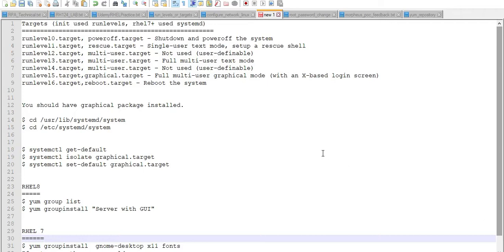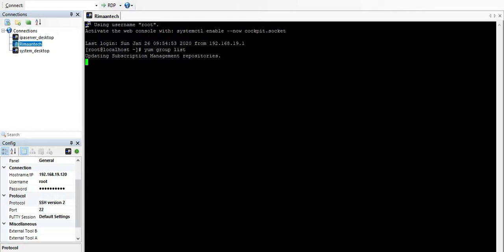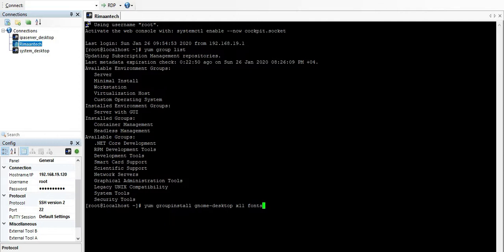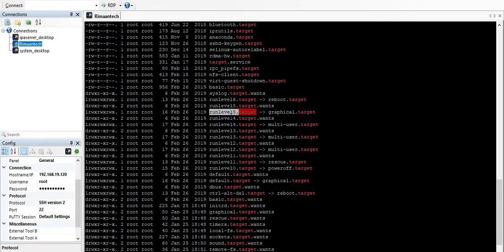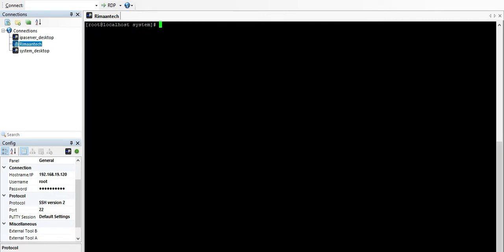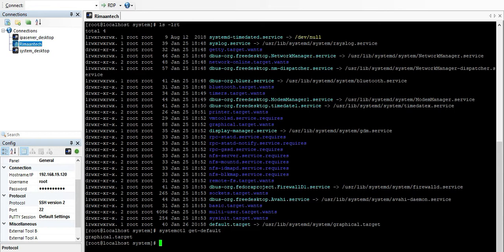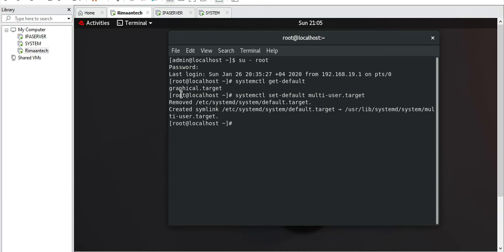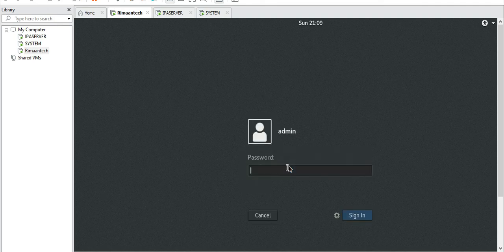How to change GUI mode to CLI mode / RHCSA Exam / Install graphical interface in linux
How to install graphical interface in linux? and how to change GUI to CLI, permanently and for current session.